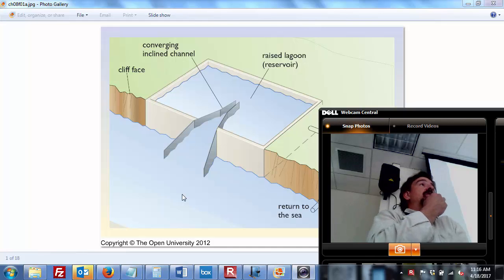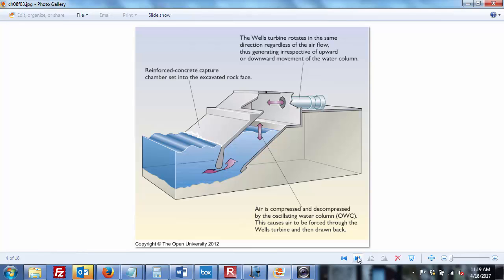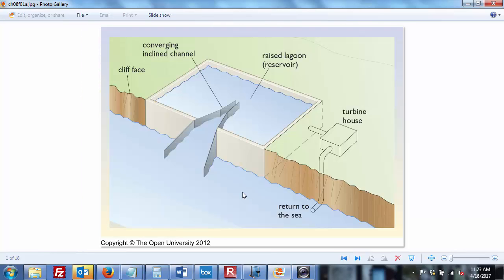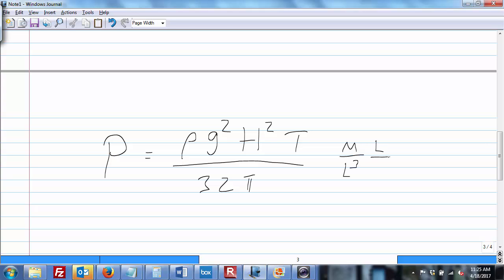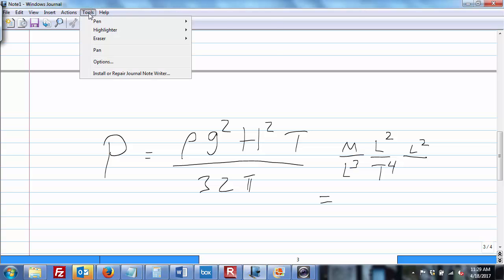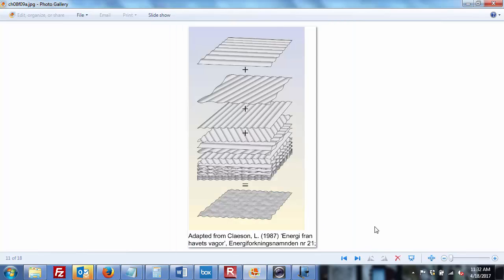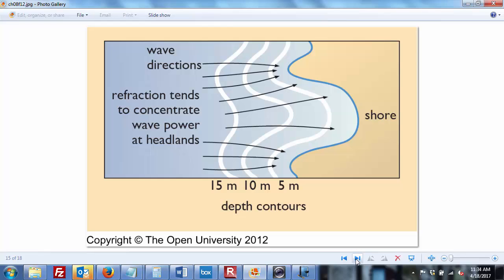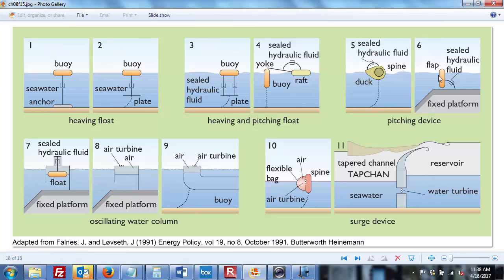NRGY_102_Lecture_25_01_Boyle_RE_Ch_08_tidal